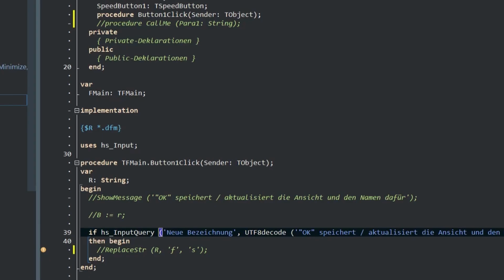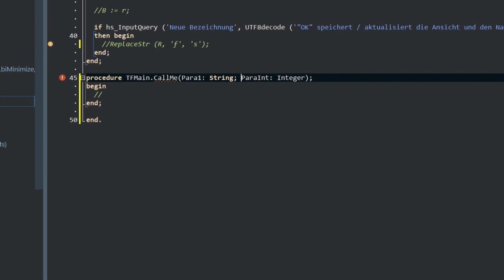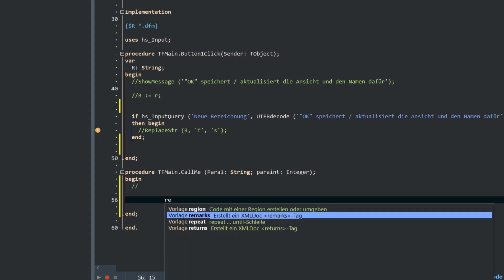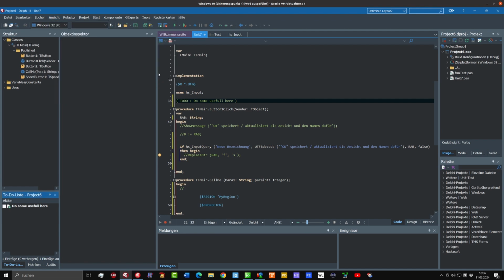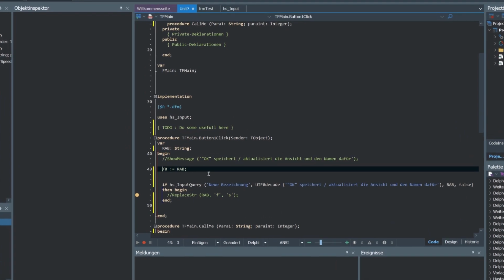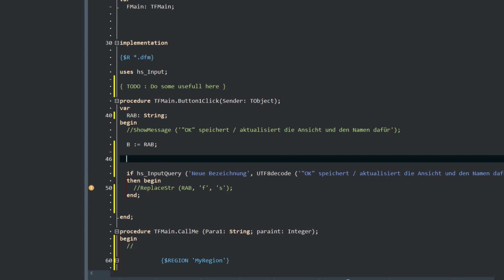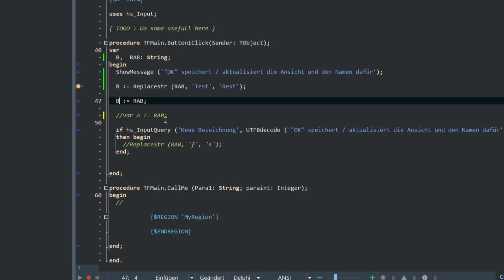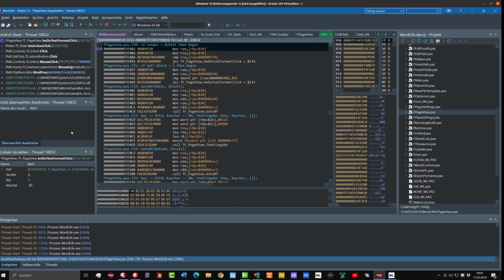THIS Shortcuts every Delphi-Developer should know!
A short Video about most useful Delphi Shortcuts.